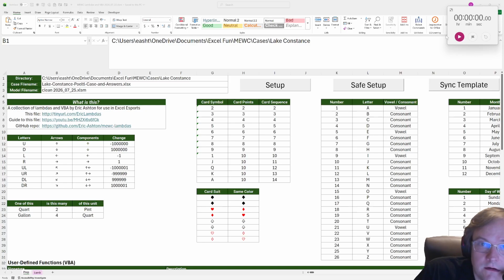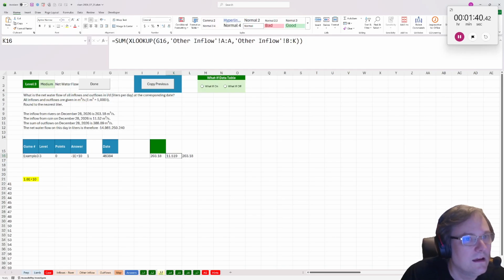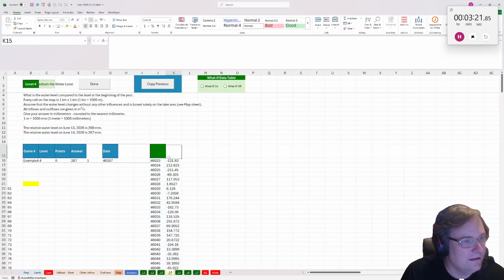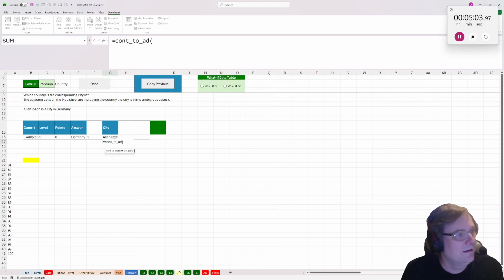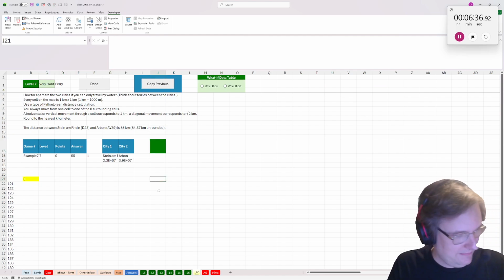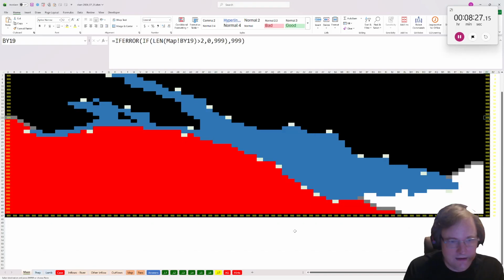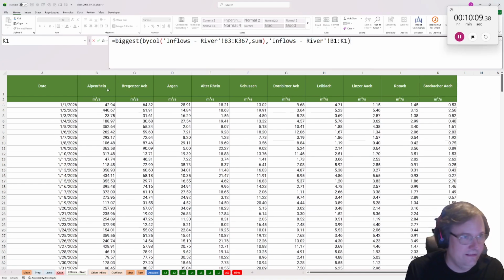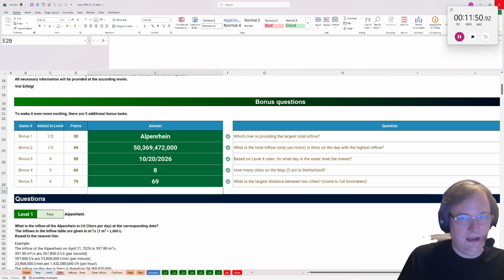Excel Esports Speedrun Lake Constance in 11:51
Speedrun: 📊 1250⏱️11min 51sec

Sections
00:00 Level 1
00:52 Level 2
01:15 Level 3
02:33 Level 4
04:57 Level 5
06:16 Level 6
06:36 Level 7
09:45 Bonuses